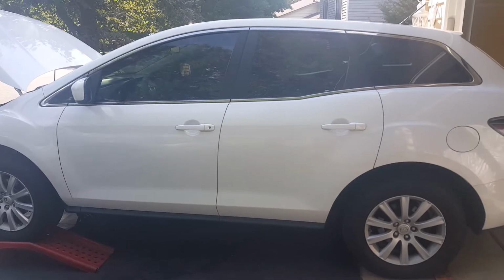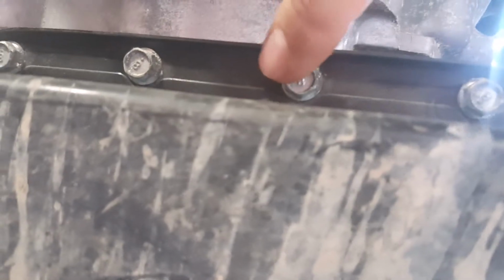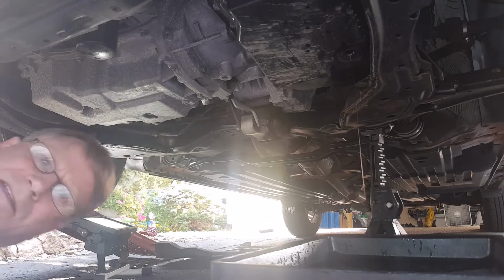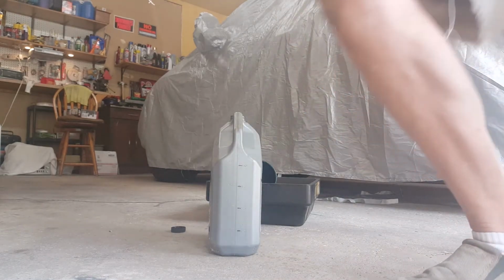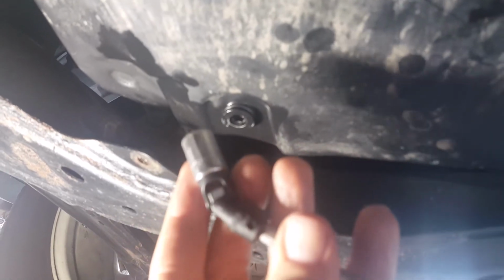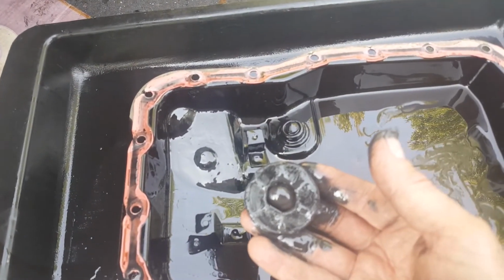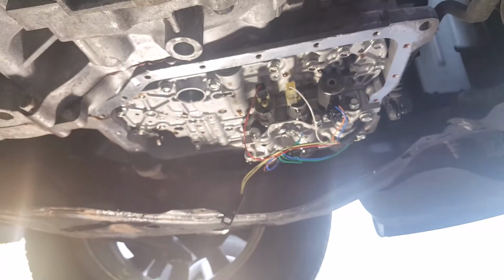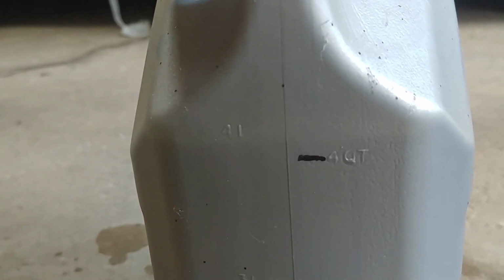2010 Mazda CX-7 Transmission Fluid + Filter Change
2.5L non-turbo.  5 speed automatic.  96,500 miles.  M5 type transmission fluid.  Replacing just the fluid buy 4 qts.  Replacing the fluid and filter buy 5 qts.